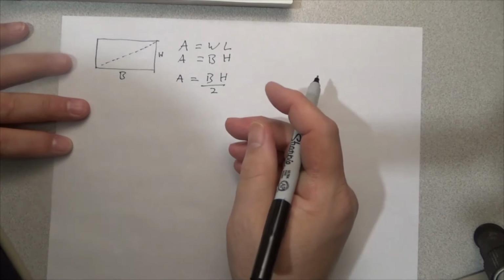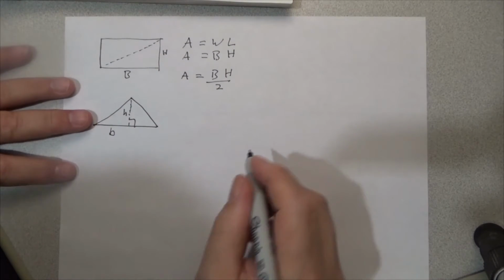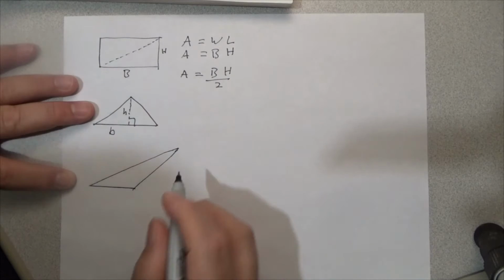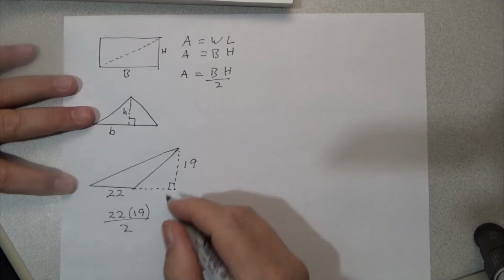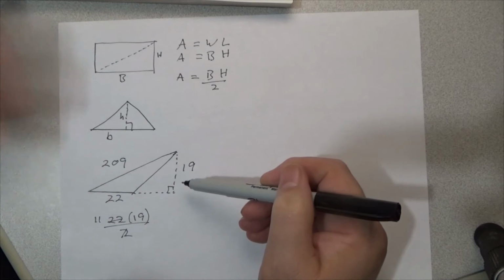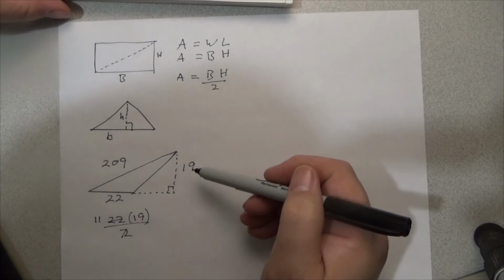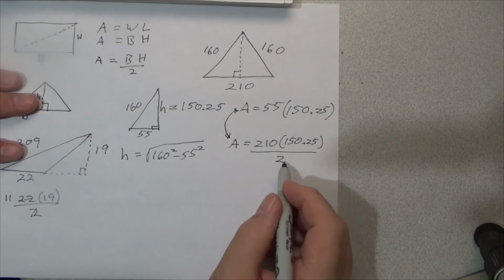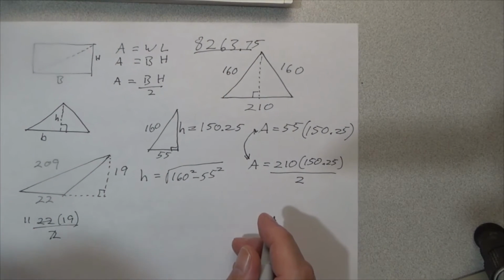26 4 new